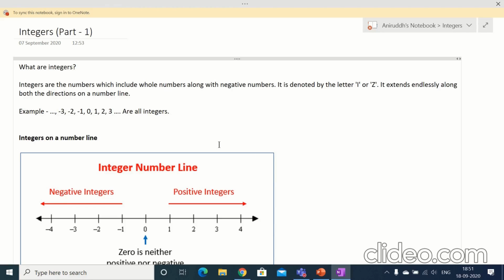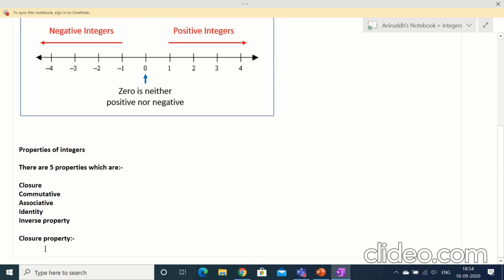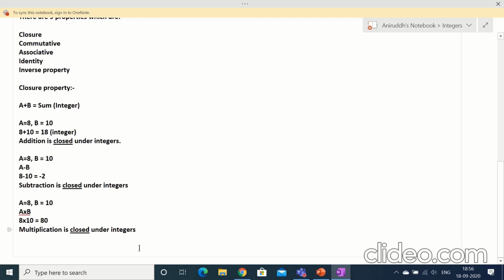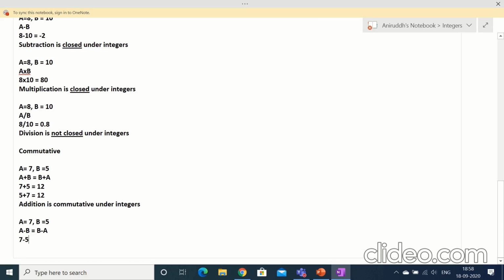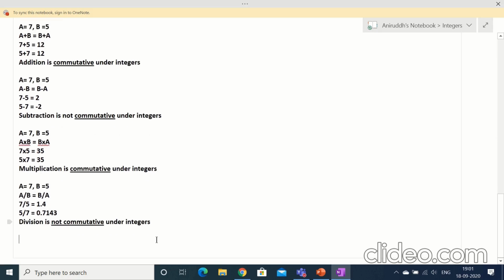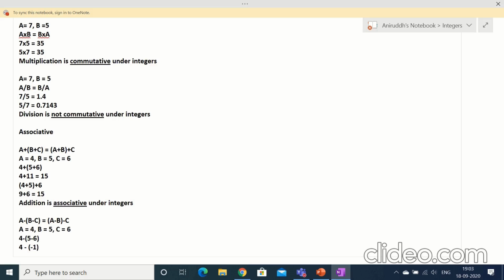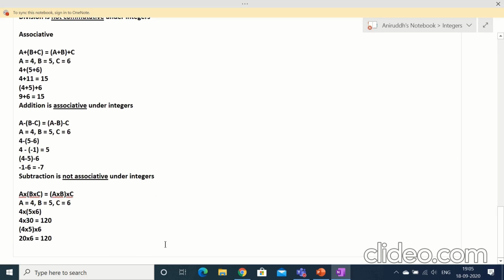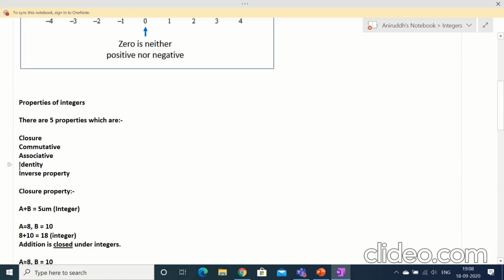Introduction to Integers & Properties | Integers (Basics) | Part - 1 | Maths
This video will give you detailed explanation about the introduction to integers and whether the four basic operations (Addition, Subtraction, Multiplication and Division) satisfy closure, commutative and associative properties under integers. Enjoy!